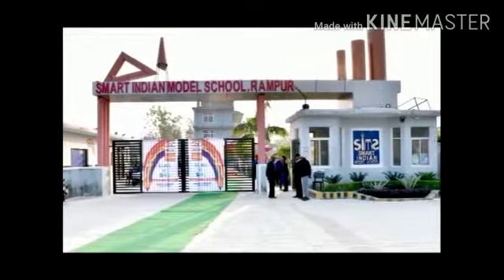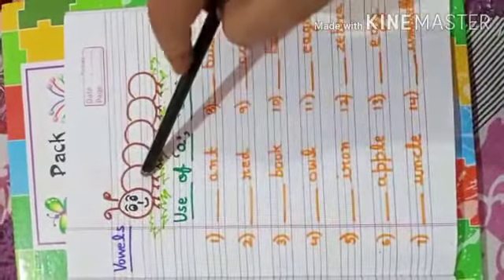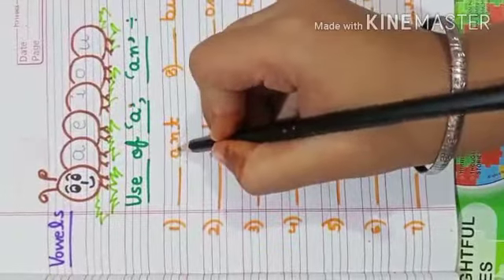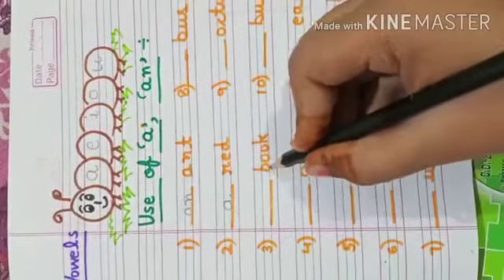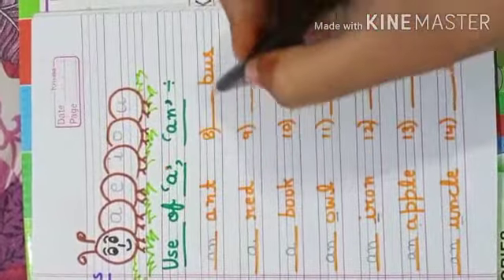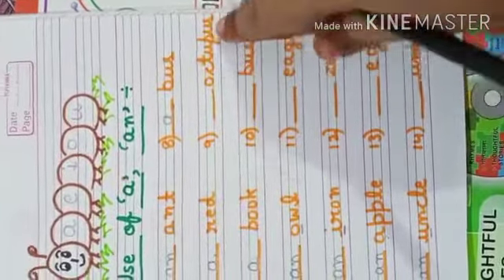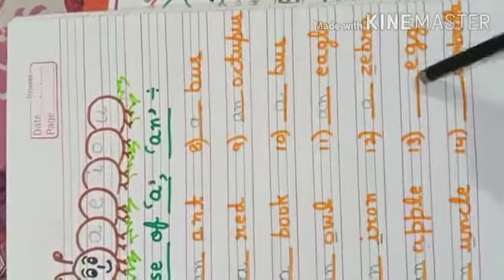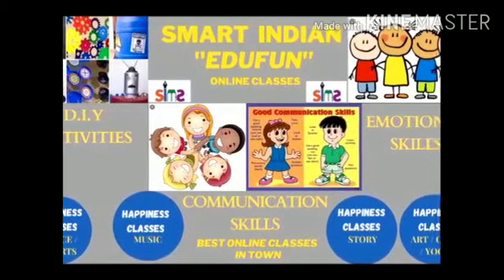Class: U.K.G Subject : English Worksheet of Use of 'a' and 'an'.